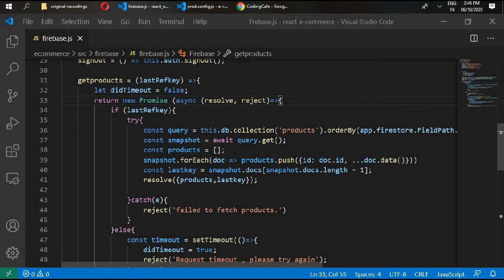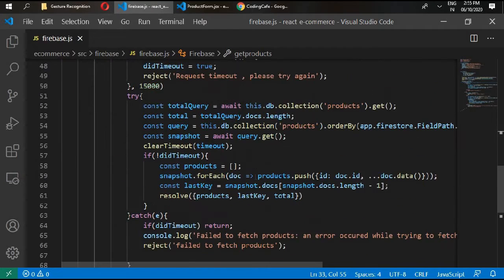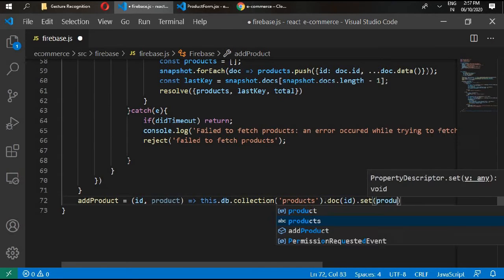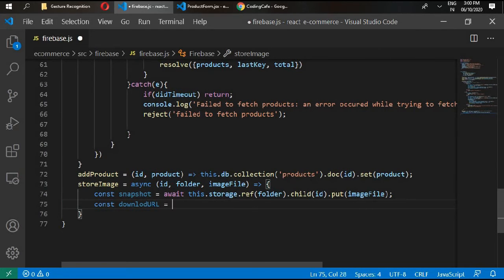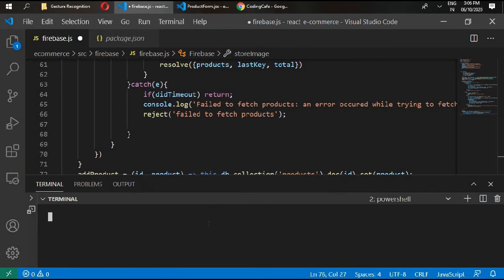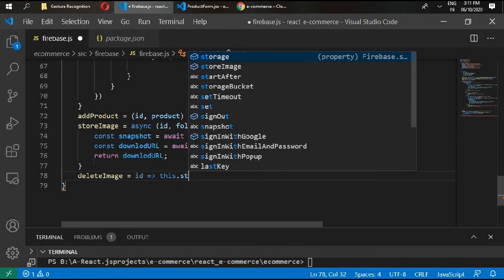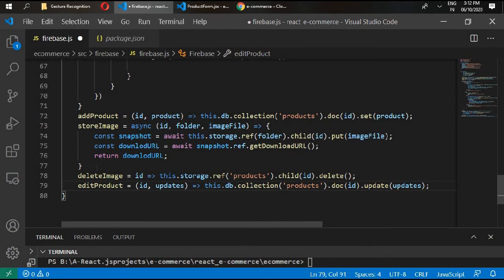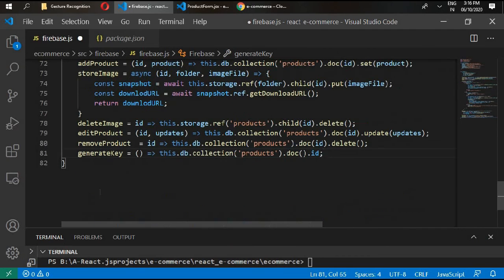Tutorial#11|React.js/Redux E-Commerce - writing firebase functions for admin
This is an React.js e-commerce project with Redux, babel, saga, node sass, firebase.
In this video we will be developing full e-commerce project with React and React tools mention above.
This project will add different Electronics products with shipping details.
Features
1. Admin Panel
2. User's Panel
3 Edit Account
4. See Orders
5. Different Filters
6. 2 Step verification and place orders
7. Profile and cover image
8. Firebase
9. Basket Items Handling
10. Cool Design with SASS
11. HTML
12. CSS